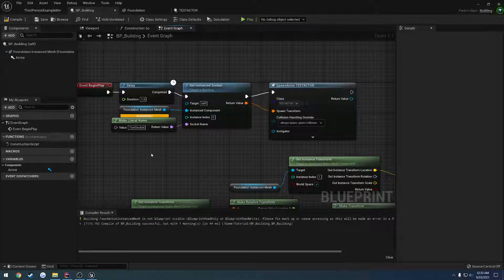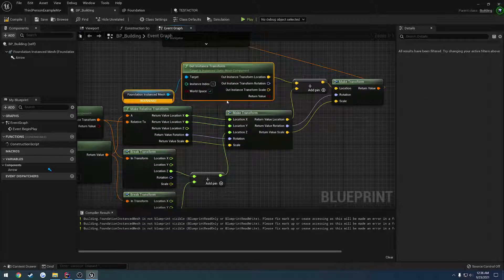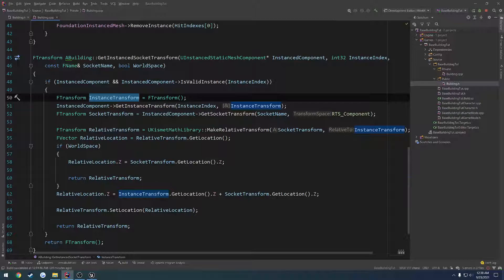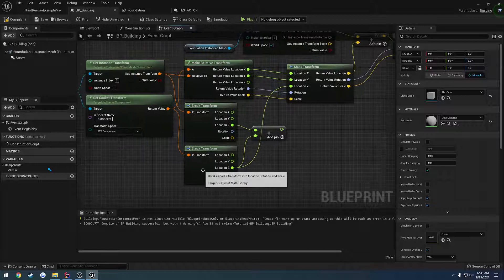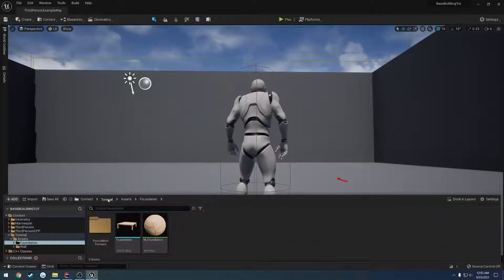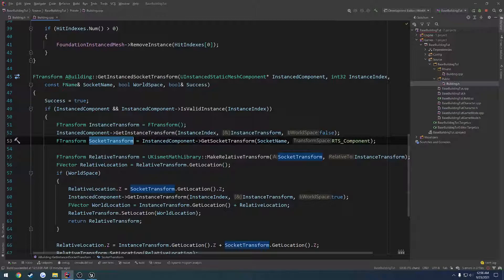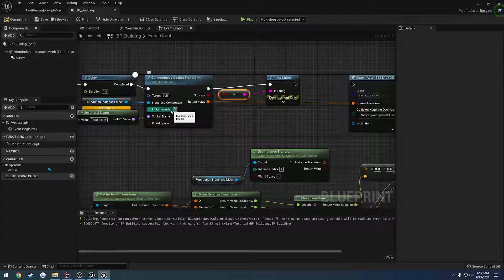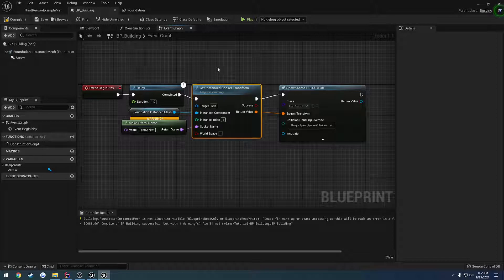Unreal Engine 5 C++ Performant Base Building #7: "Improving our GetInstanceSocketTransform function"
In this video we improve our function to also allow for us to get a sockets transform in world space as well to allow for more options.